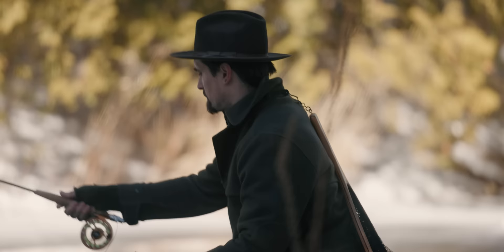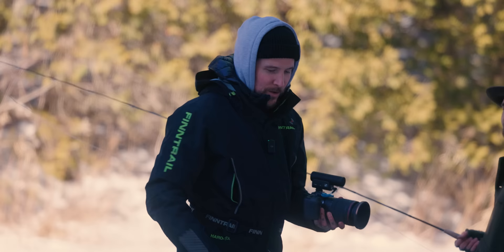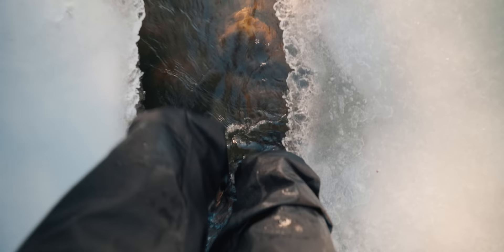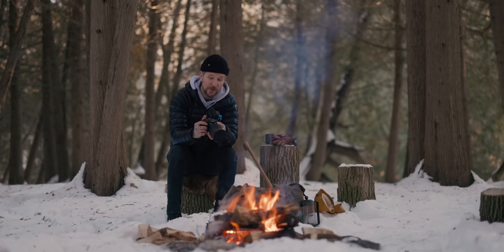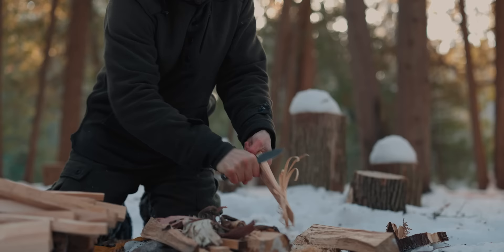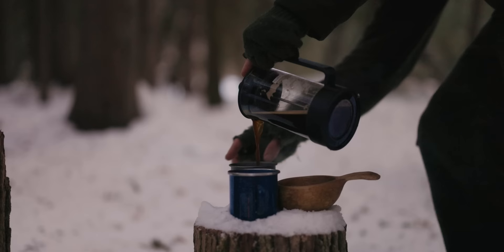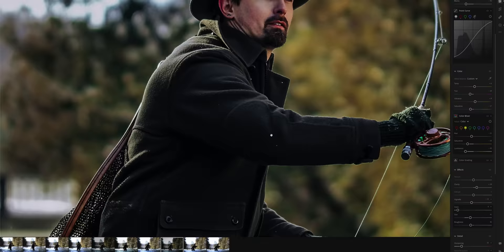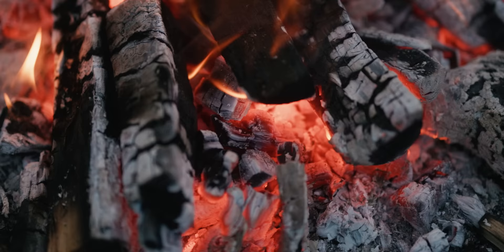Canon R8 - The Cheap Full Frame Mirrorless Beast you can ACTUALLY Afford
The Music I use is from Artlist (2 Months For Free!)
My favorite platform with a huge variety of songs + SFX and unlimited licenses